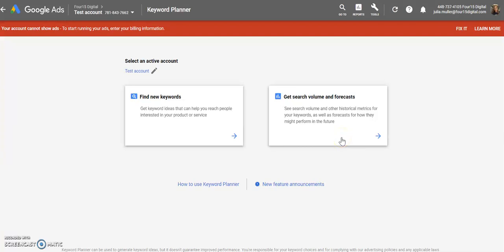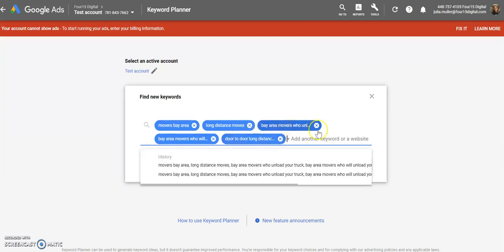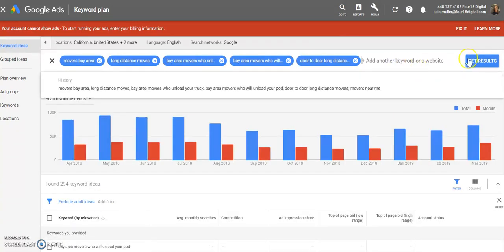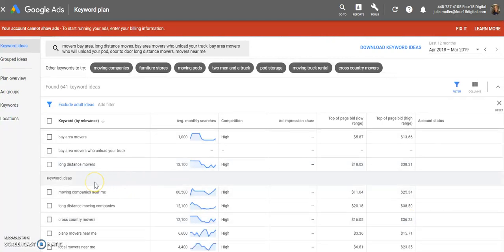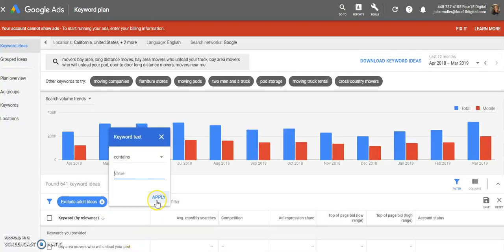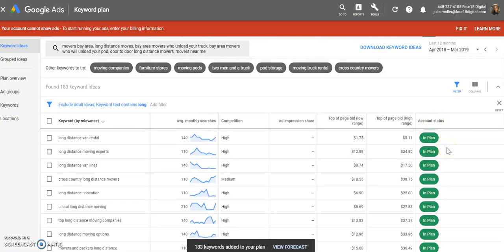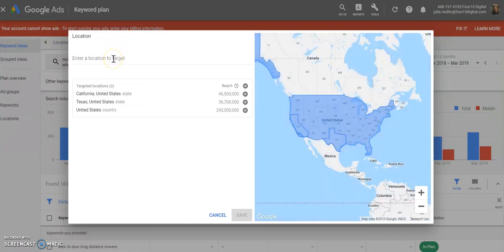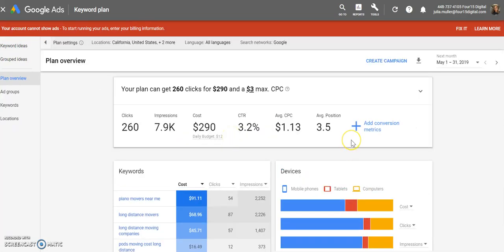Google Ads Keywords Planner Tutorial (Part 1 of 2)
Google Ads Keywords Planner Tutorial by Julia Muller
A quick video guide to using Google's Keyword Planner tool

Four15 is your Digital Growth Agency. Innovative Strategies, Flawless Execution, Tangible Results. The Four15 Digital team has managed over $500 million in advertising spend on behalf of some of the world’s largest brands.